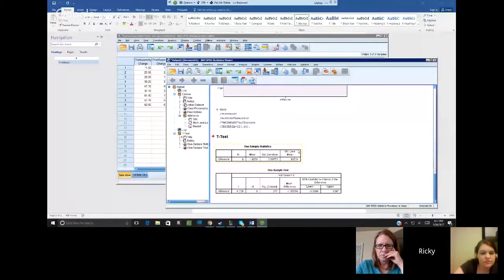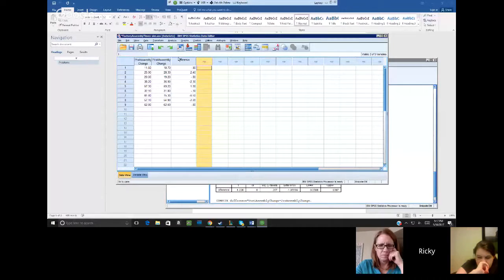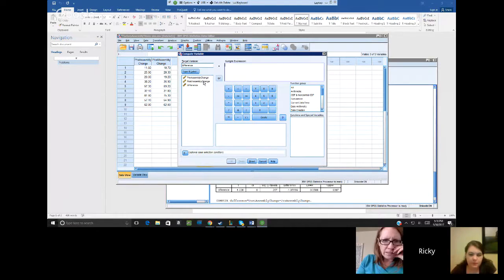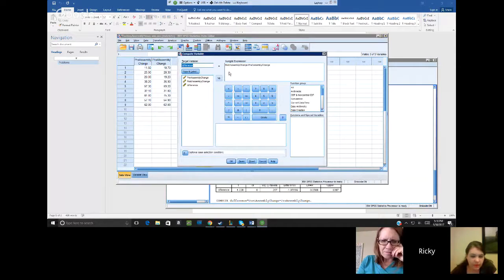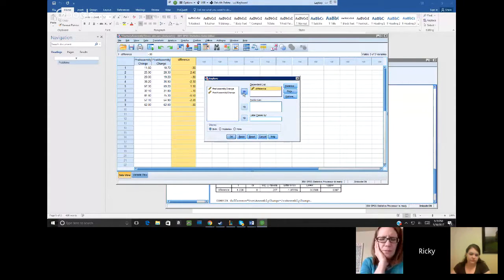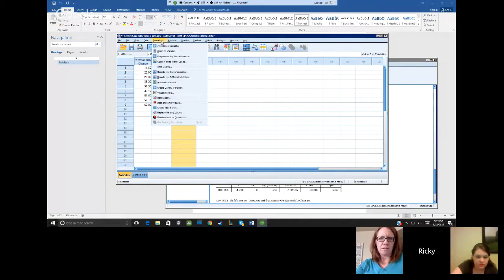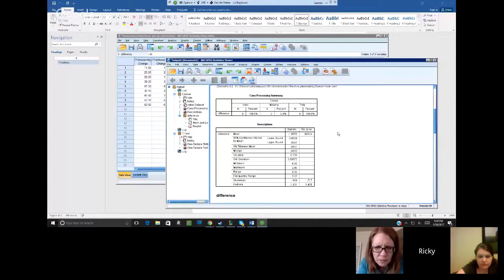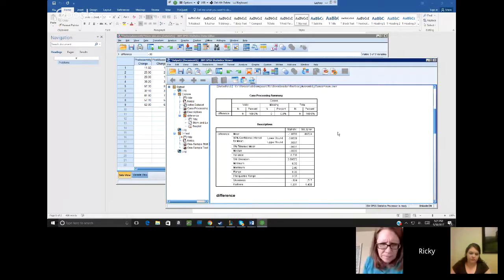Biostats 221B Lesson 2: Caitlin, Rose, Ricky, Kylee - April 25,2017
The Statistical Process and Design of Studies